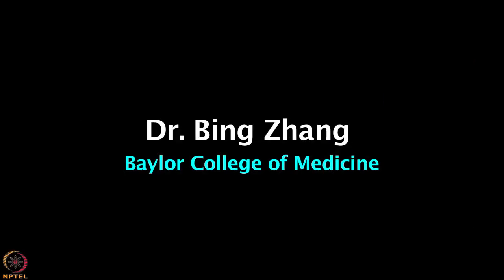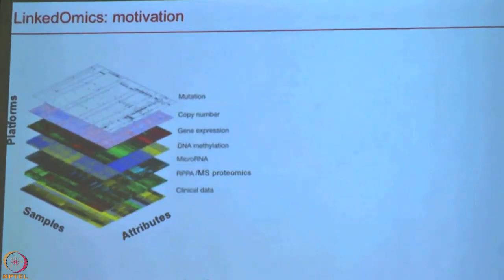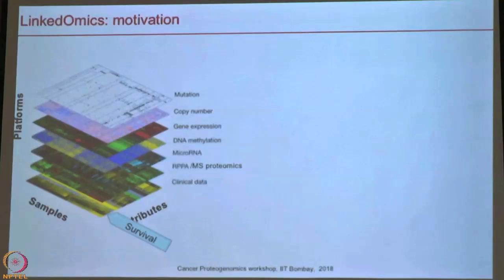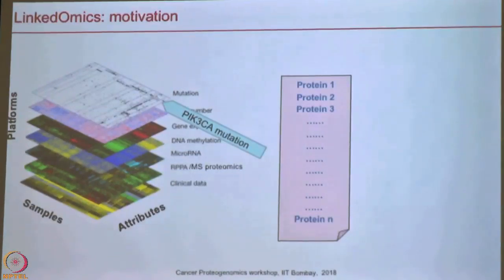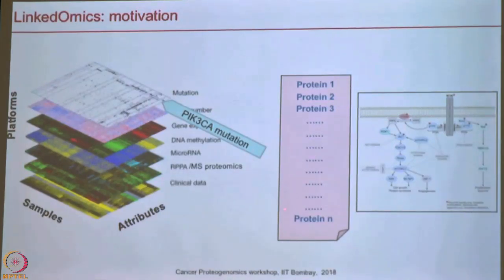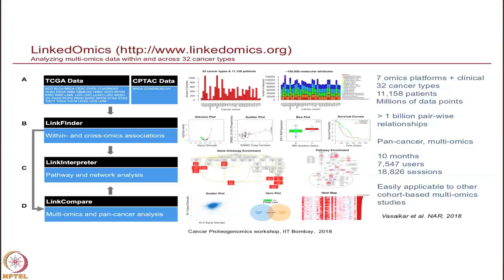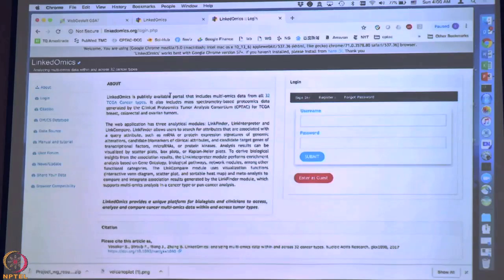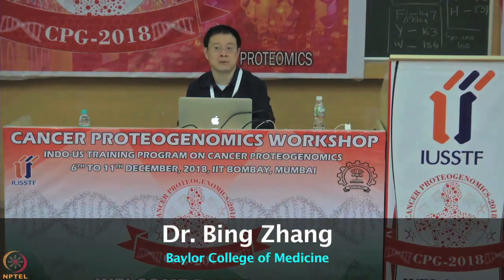Lecture 58 : Linked Omics - I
Linked Omics - I